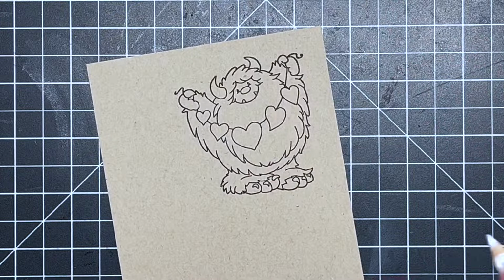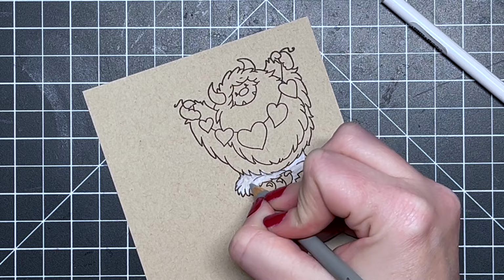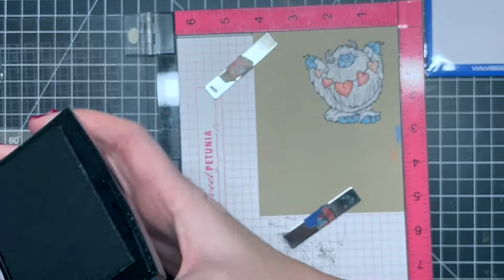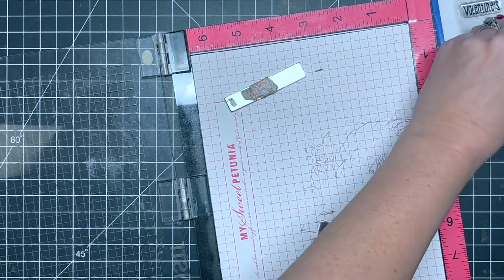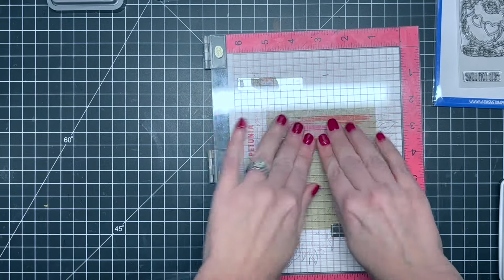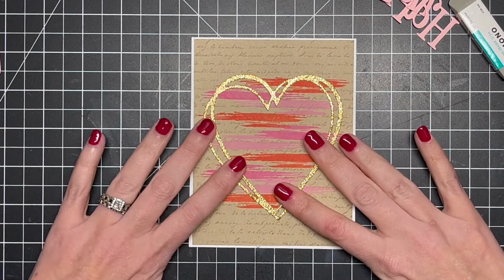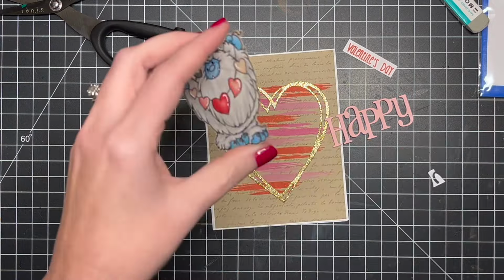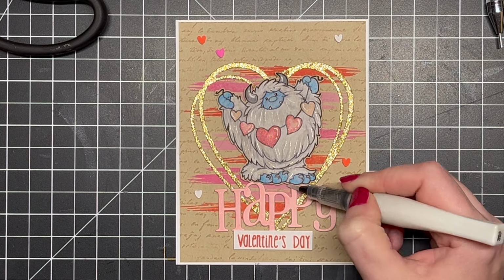♥️ Valentines Yeti Card | Whimsy Stamps | Colored Pencils on Craft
This sweet little Yeti is ready for Valentines day! I just adore how this card turned out, I hope you enjoy is as well!

Lets Become Friends:
** SUPPLIES **

**Whimsy Supplies**

Distress Oxide Inks Used:
Saltwater Taffy
Picked Raspberry
Candied Apple

Mail
If you would like to send along happy mail, please do so to the address below, but please do not send promotional mail. Thank you.

Amanda Lanager
70 Fredville Road
West Decatur, PA 16878

Music
I get all my music through a subscription service linked below